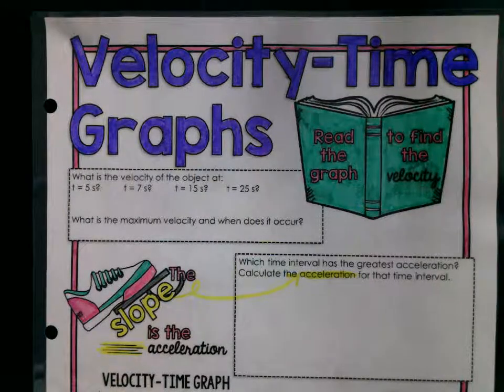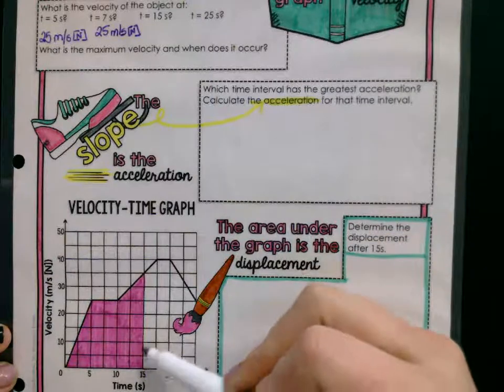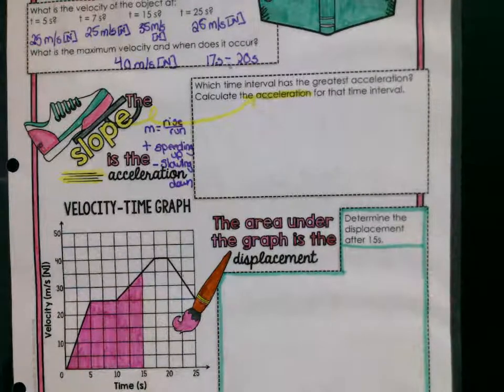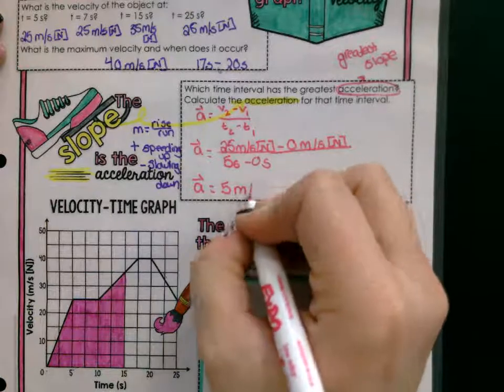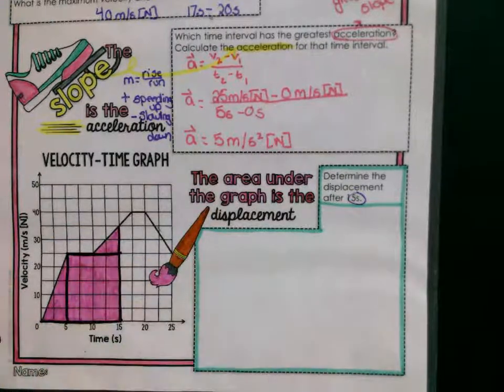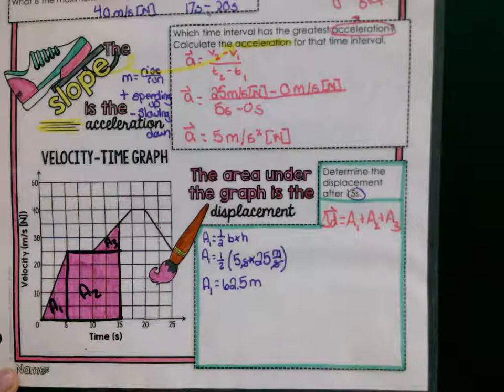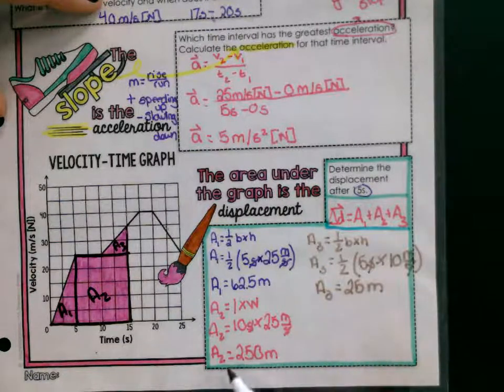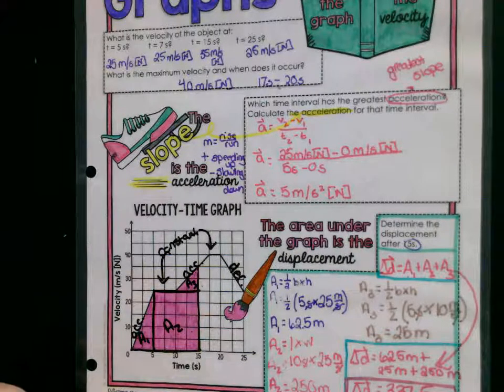velocity time graphs